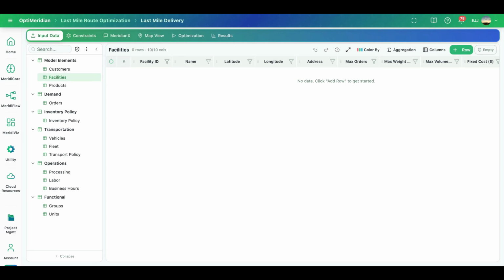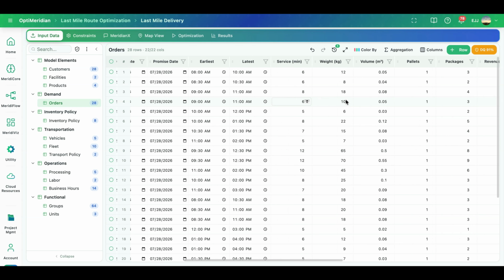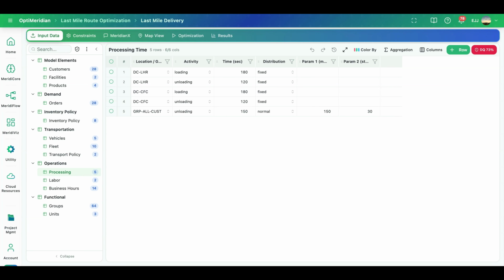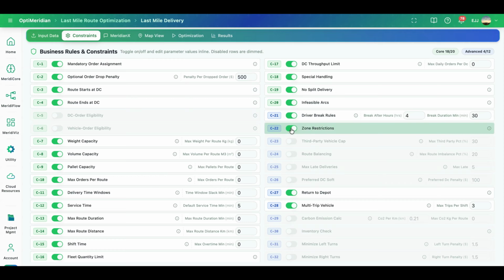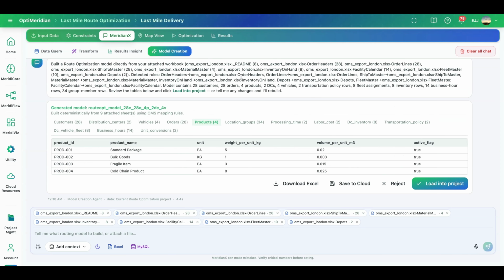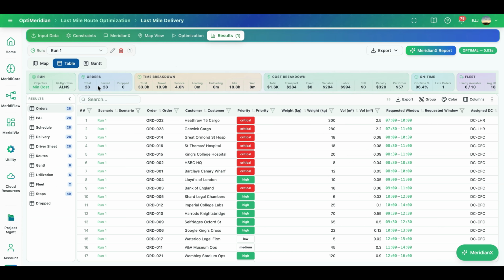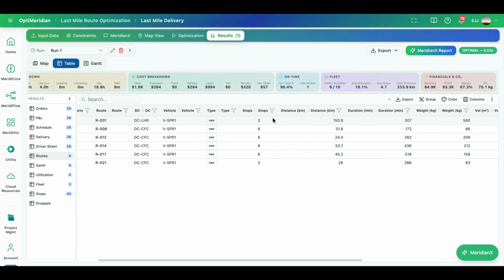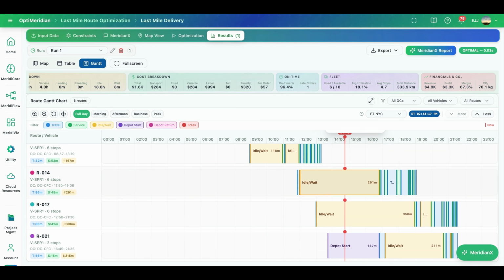Last Mile Route Optimization Overview and Demo